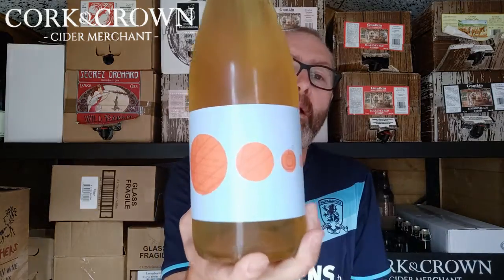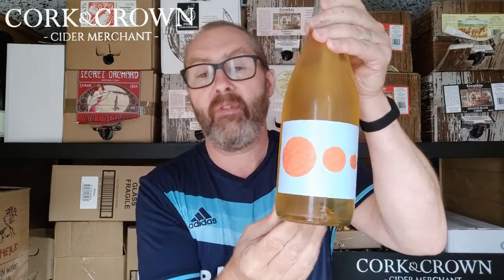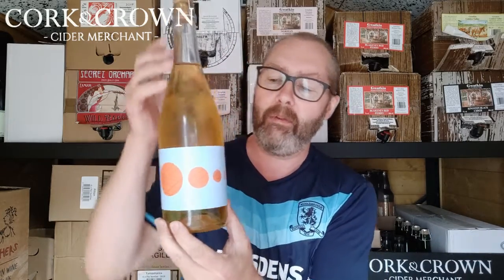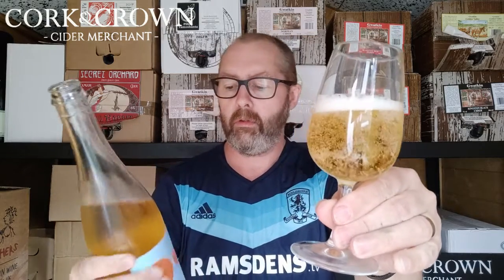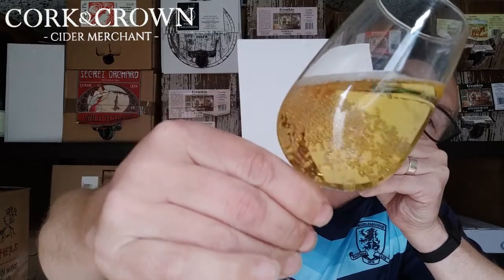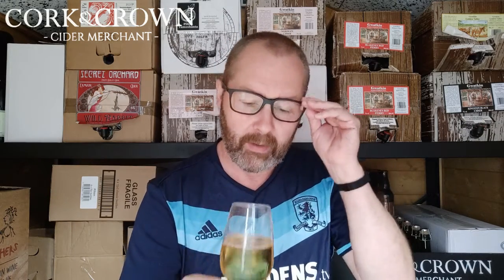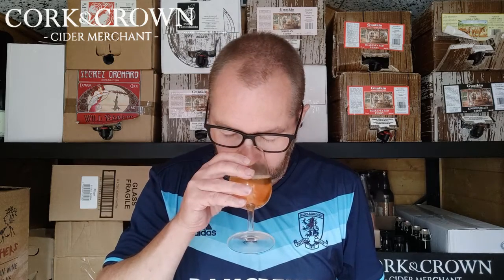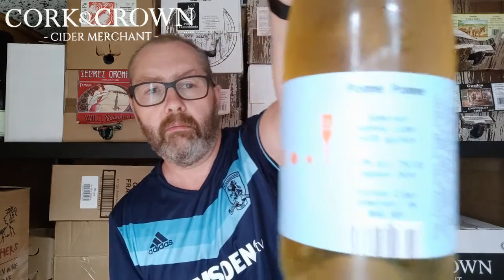#64 Pilton 'Pomme Pomme'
Chris presses on with his Somerset Cider Odyssey.